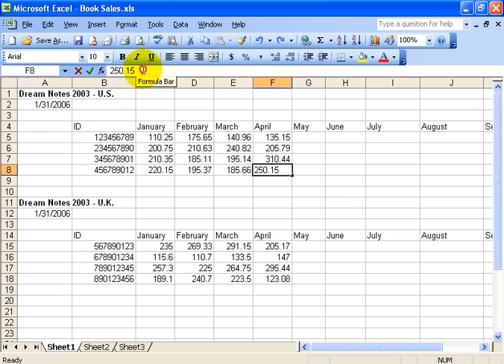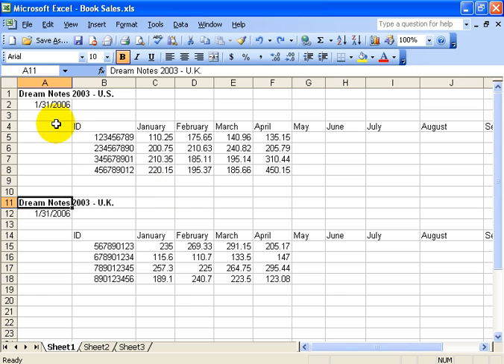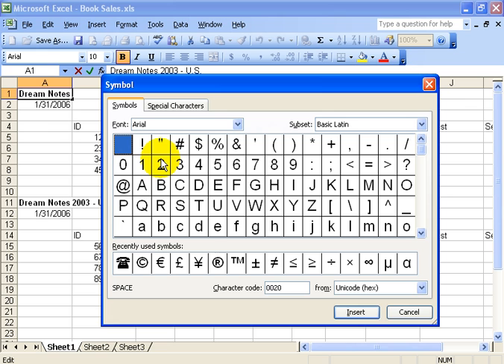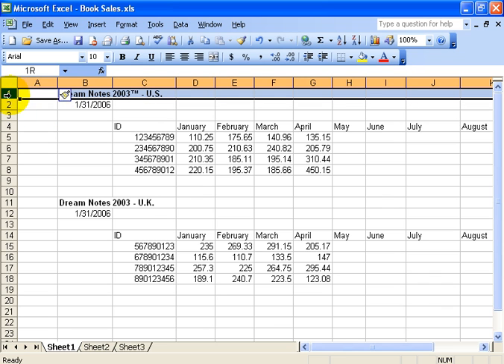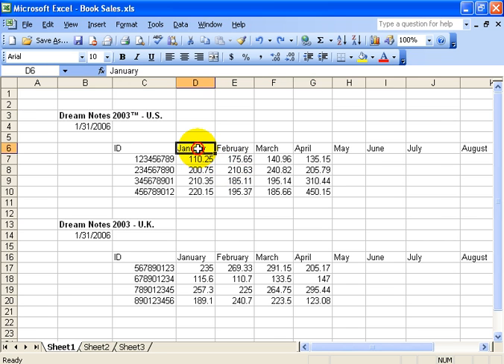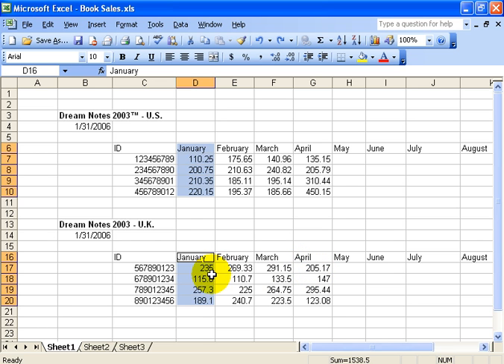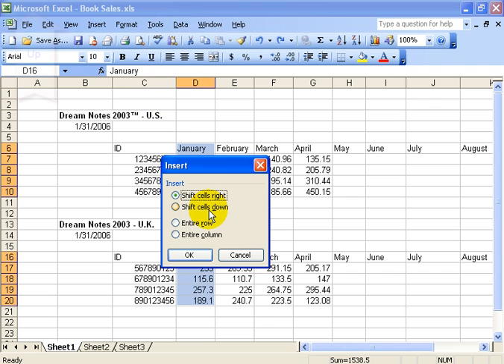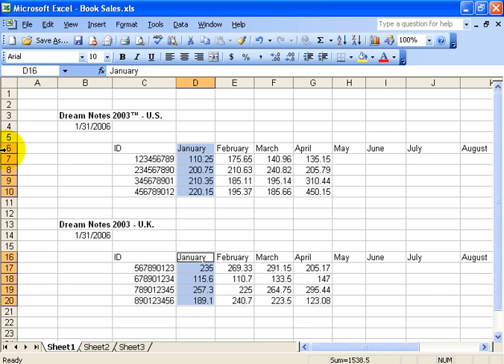Excel 2003 Editing Data In Your Spreasheet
In Excel 2003 learn how to edit your data in cells quickly and efficiently by typing over, double-clicking in a cell or using the formula bar.  Also how to insert or delete rows, columns, or a specific range of cells, called shifting.